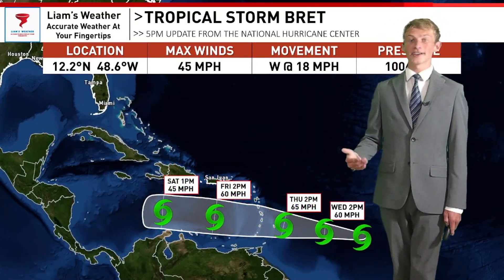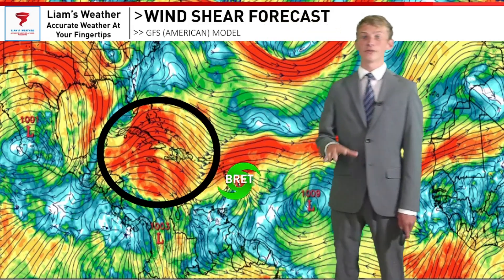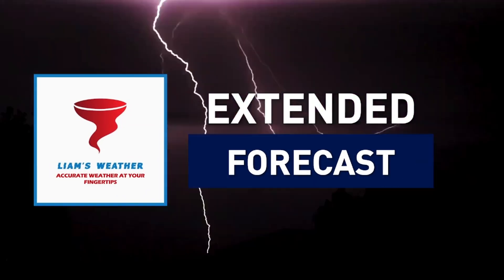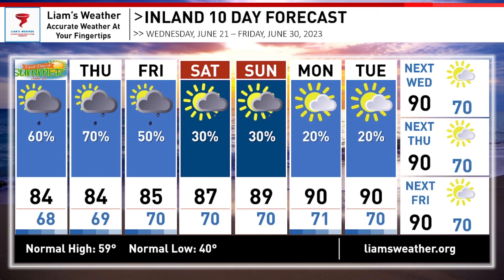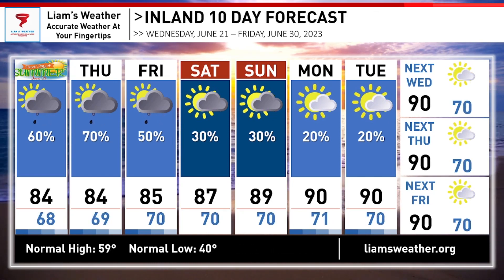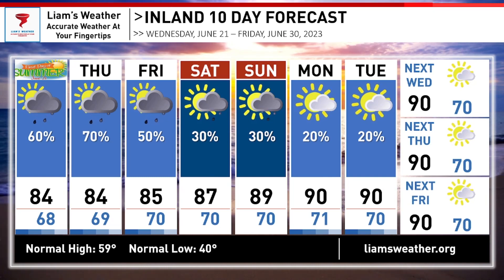Our Wet & Stormy Pattern Continues - Forecast Update 6/20/23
Huge shoutout to my amazing sponsors for making this video possible!

If you have any questions, feel free to leave any questions/comments/concerns in the comment section below and I will be more than happy to answer them or you can email me at or you can head to the support page on my website and choose from the different ways you can get in contact with me.